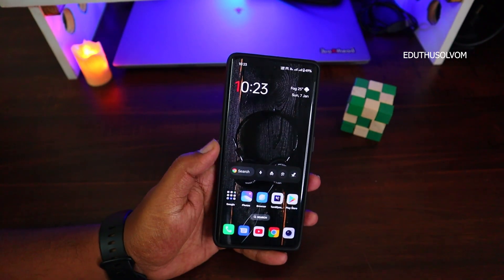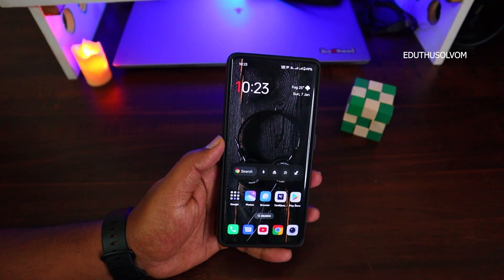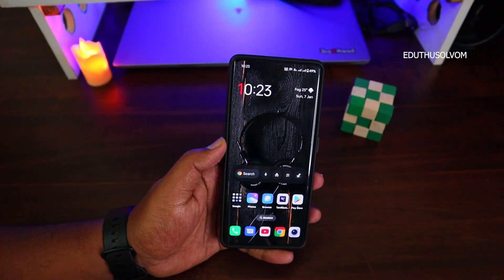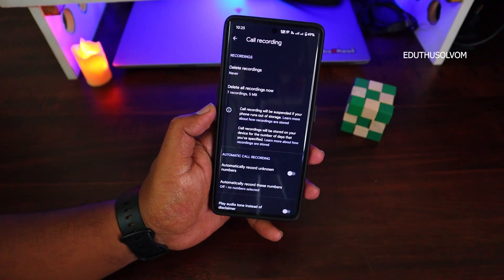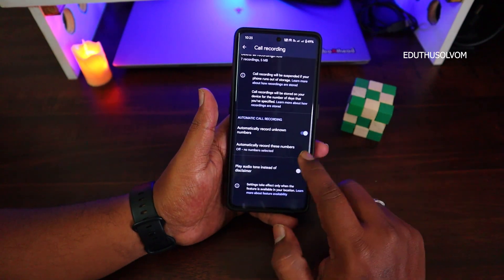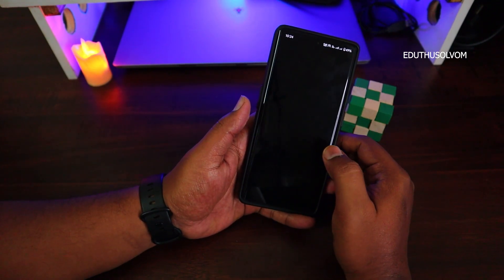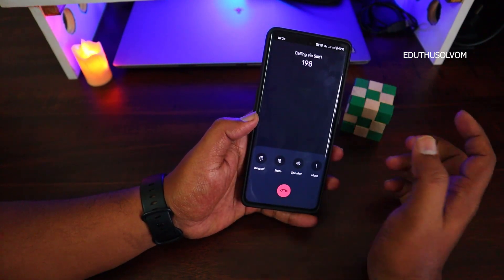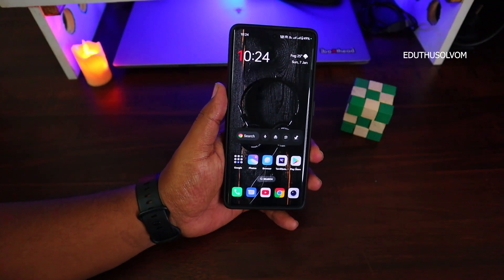Google dialler Call recorder Turn Off Tips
Eduthu Solvom is a Tamil & English Tech YouTube channel

This channel making best TECH videos in தமிழ் language

Unbox & Review :
- Mobile unboxing in Tamil & English
- Mobile Review ,spec,camera sample in Tamil & English
- New mobile gadgets review,
- New invention gadgets unboxing.

Android & iPhone app Review in Tamil :
- Best New interesting app videos in Tamil & English
- Top app series in our Tamil & English

Online : best shopping product review,
- Facebook, whatsapp, YouTube tips & tricks in Tamil & English
- Best website review Tamil & English
- Google new updates in Tamil & English
- How to Make Money Online in Tamil & English
- Top Earning app & Website Details in Tamil & English